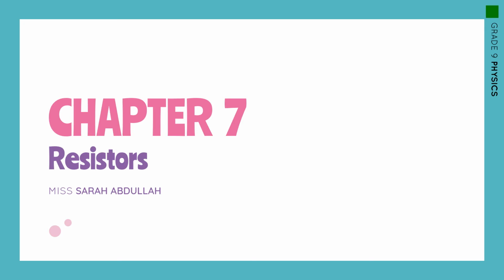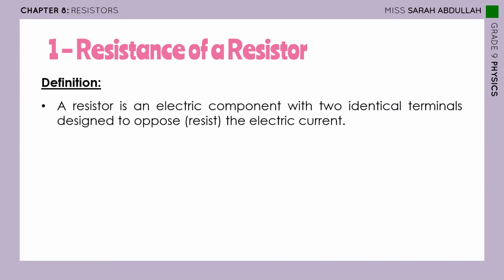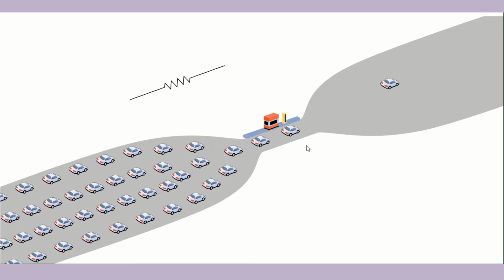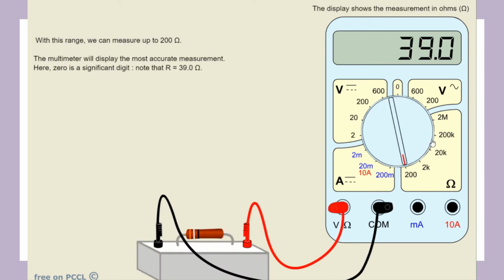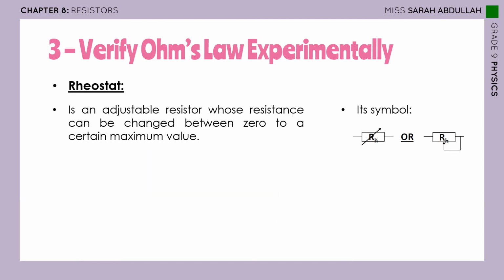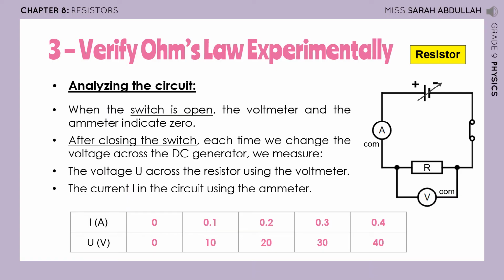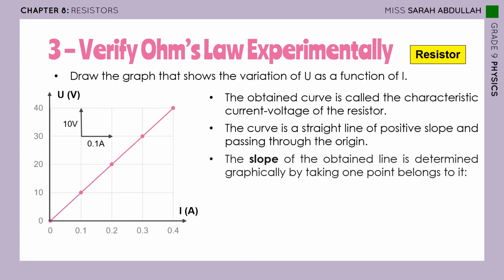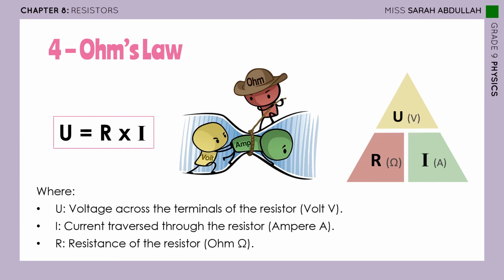Physics - Resistors (1/2) - Grade 9